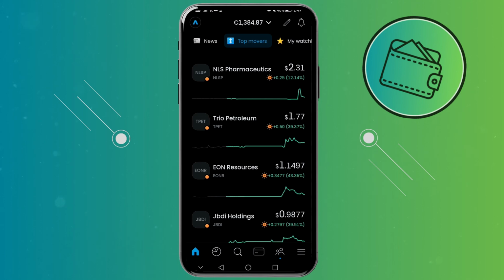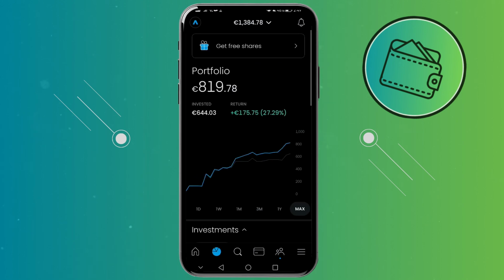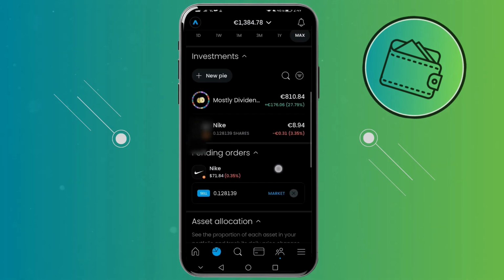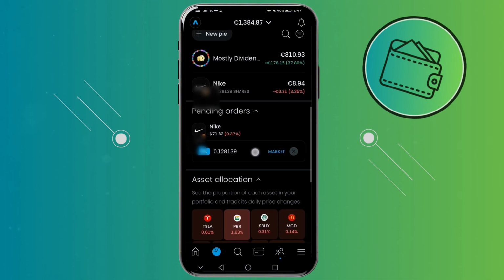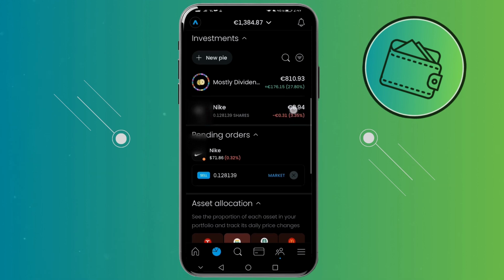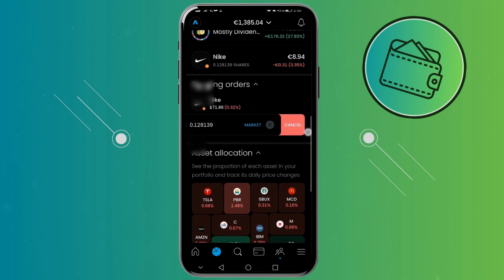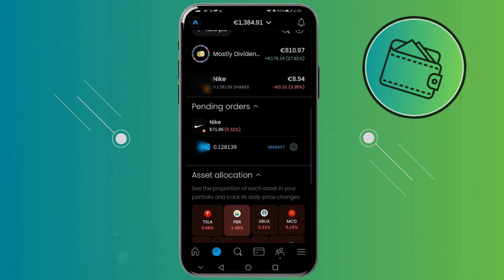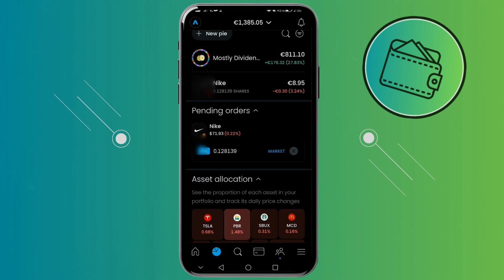How To Cancel A Buy/Sell Order On Trading 212- Cancel Market Order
How do I cancel a pending stock order on trading 212? In this video tutorial, I’ll show you how to cancel a buy or sell order on trading 212 that was placed during the closed market hours. Enjoy!

*Must have finance apps:*